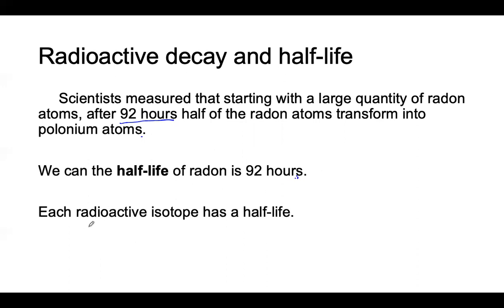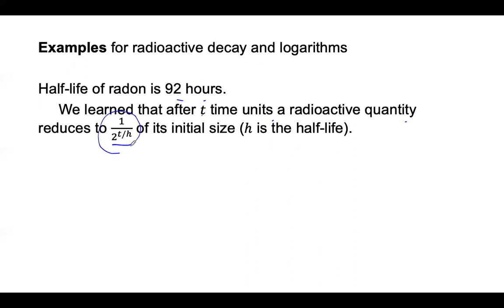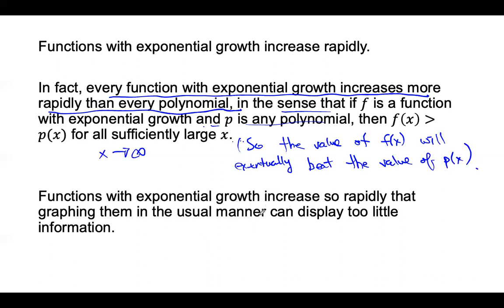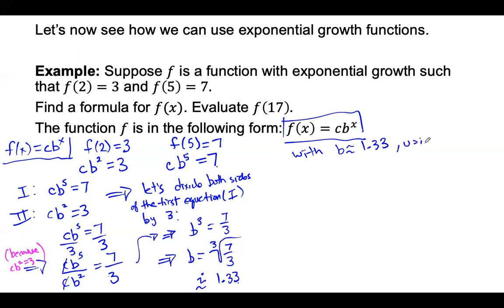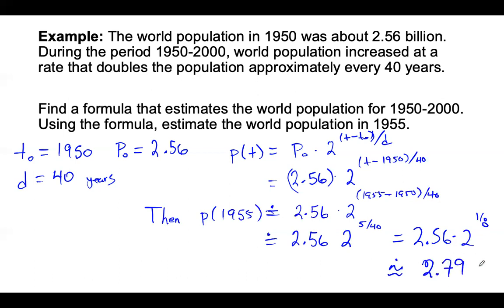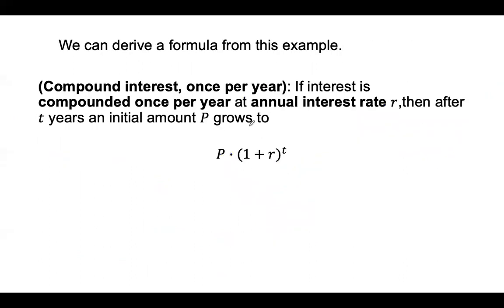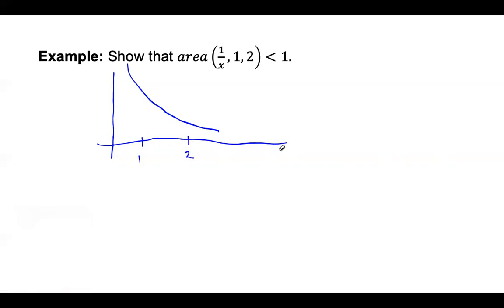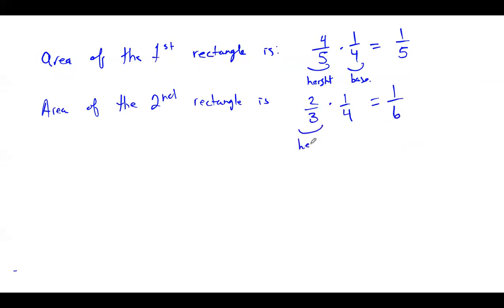Week 9 Exponential Growth